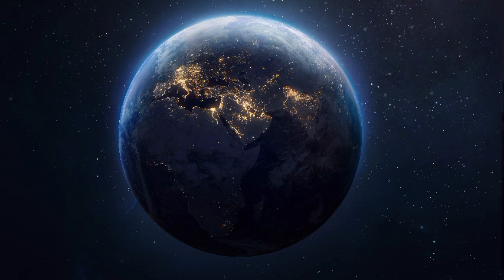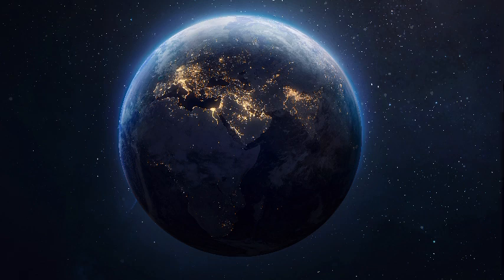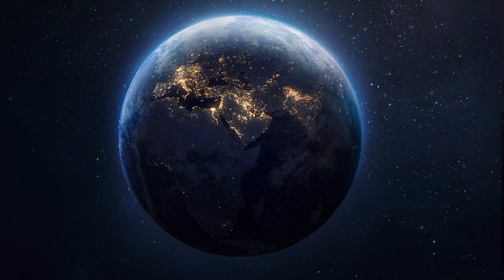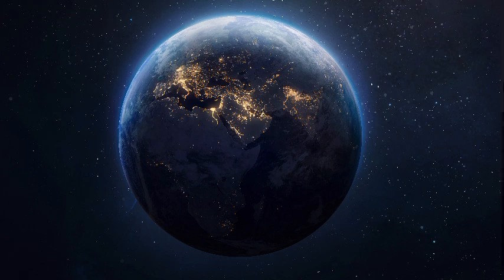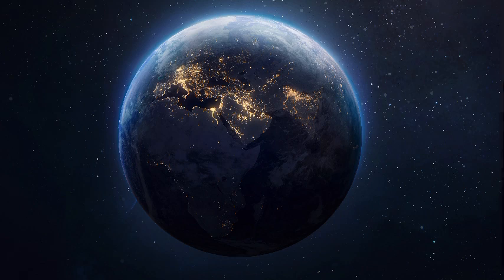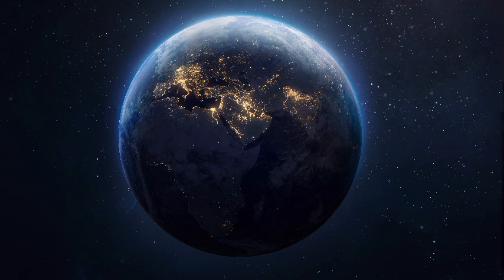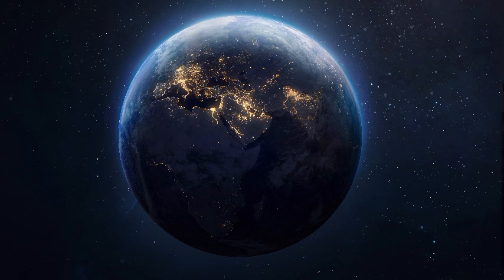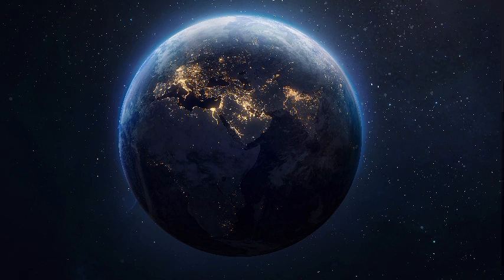The Compelete Creation Science 👁💎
4. Consultation - book on the website